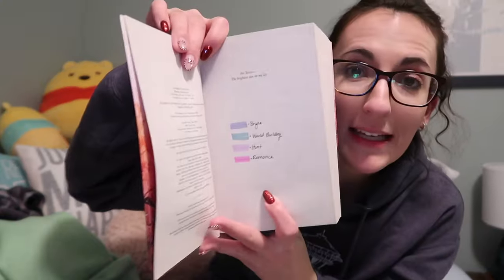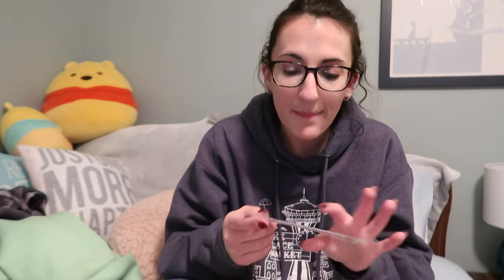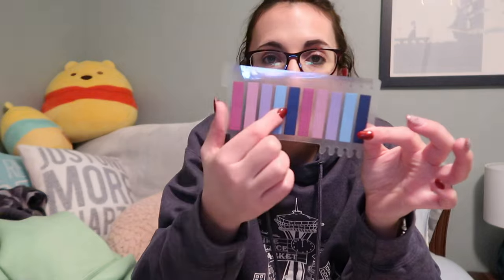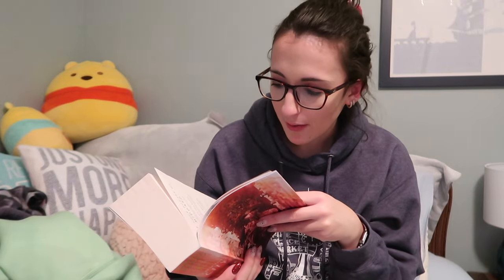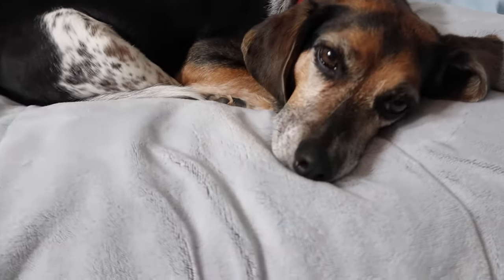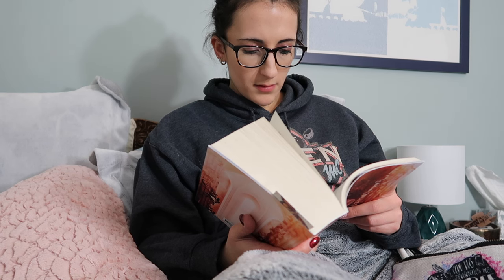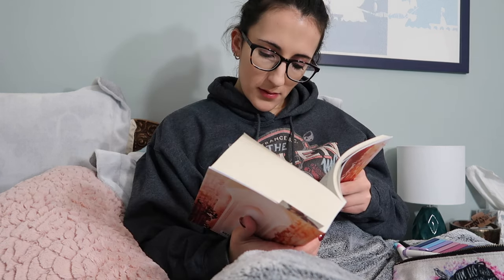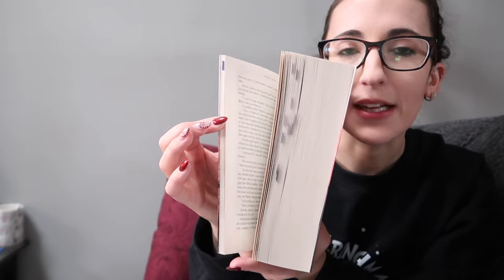I Read House of Earth and Blood by Sarah J Maas ✨ Reading Vlog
Shop Thriftbooks for cheap used books (my favorite to find historical!).